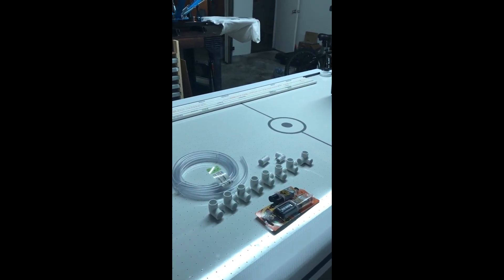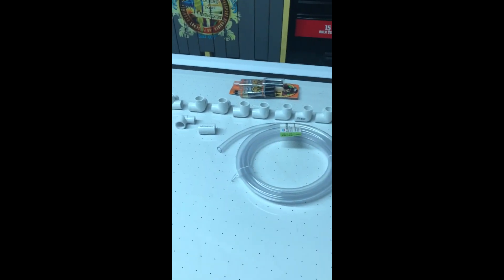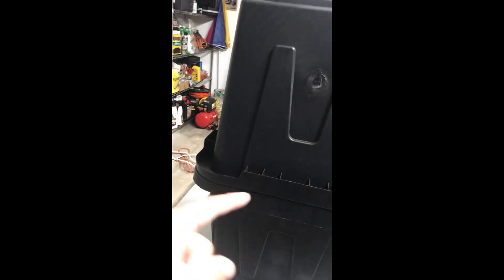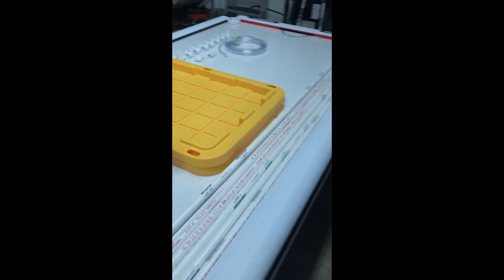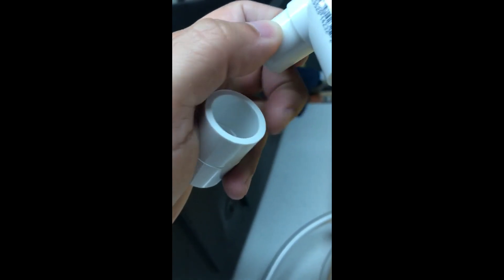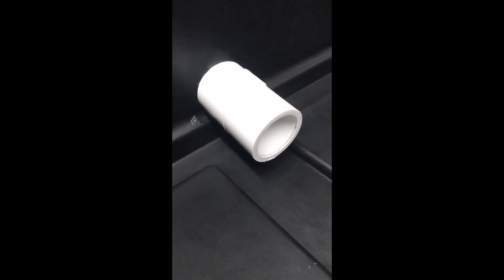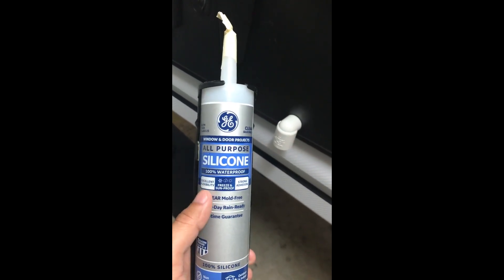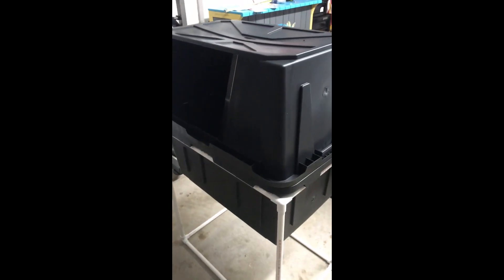Homemade Screen Printing Washout Booth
Homemade Screen Printing Washout Booth I built this screen printing washout station for under $60. I bought everything from Lowes. If you go to their website and type in the item number on the search bar, you will see the item for your reference.

EZ-FLO 1/2-in Inner Diameter x 10-ft PVC Clear Vinyl Tubing
QTY: 1

Item Number: 315498
LASCO 1/2-in x 1/2-in x 1/2-in dia Side Outlet Elbow PVC Fitting
QTY: 8

Item Number: 22678
LASCO 1/2-in x 1/2-in dia Elbow PVC Fitting
QTY: 1

Item Number: 23849
LASCO 1/2-in x 1/2-in dia Coupling PVC Fitting
QTY: 1

Item Number: 23967
Charlotte Pipe 1/2-in x 5-ft White PVC Pipe
QTY: 6

Item Number: 44066
COMMANDER 27-Gallon (108-Quart) Black/Yellow Tote with Standard Snap Lid
QTY: 2

Item Number: 23861
LASCO 1/2-in x 1/2-in dia x 2-in L Adapter PVC Fitting
QTY: 1

Item Number: 877101
B&K 1/2-in Barbed Barb x MIP Adapter Fitting
QTY: 1